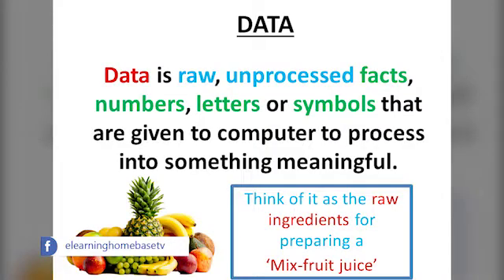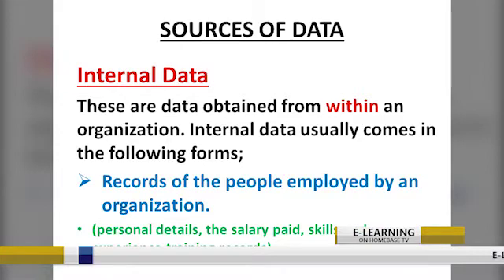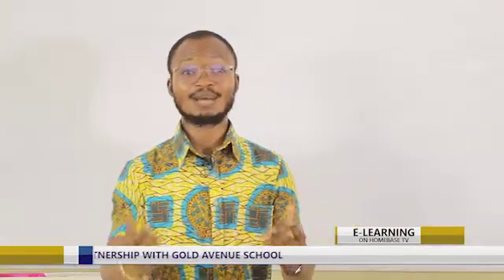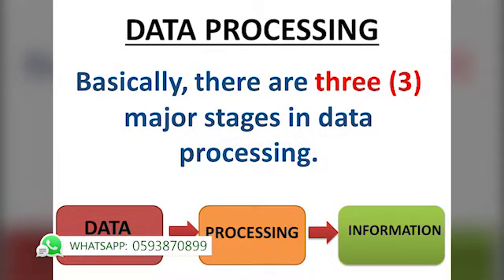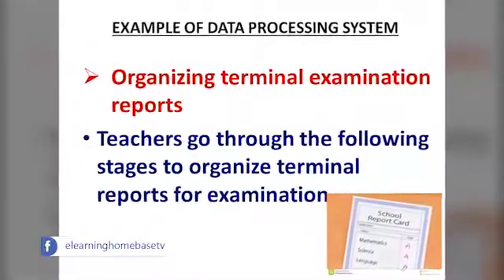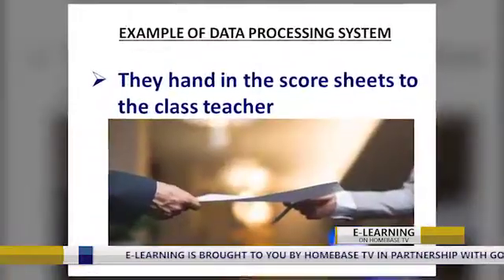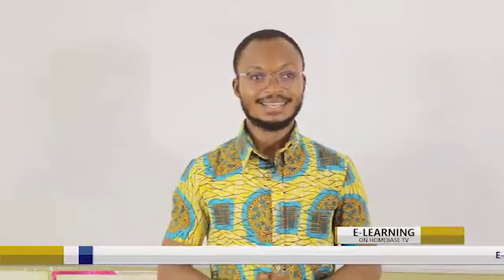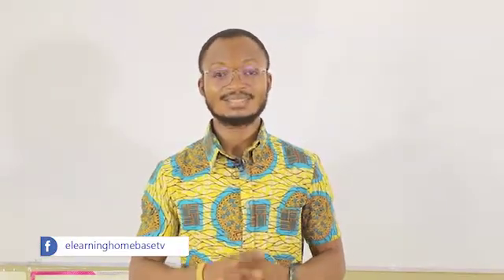E-LEARNING (ICT for Junior high school 1-3) What is Data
There are two main sources of data
1. Internal Data
2. External Data